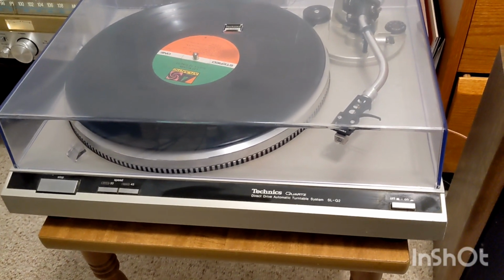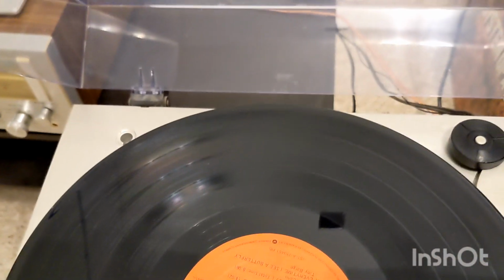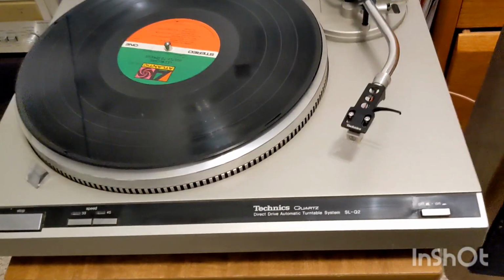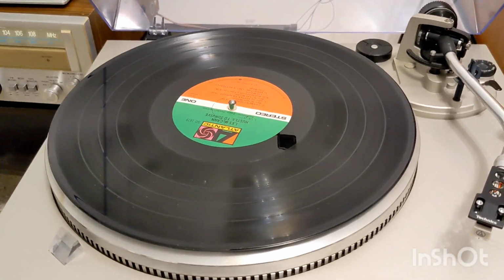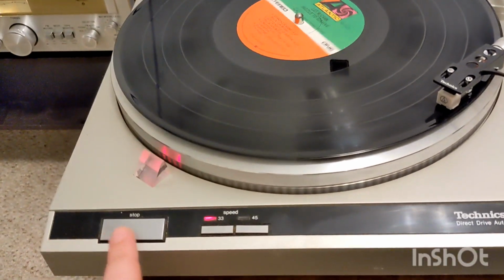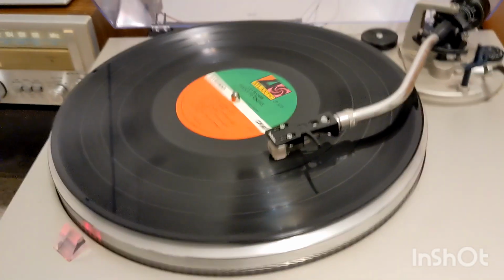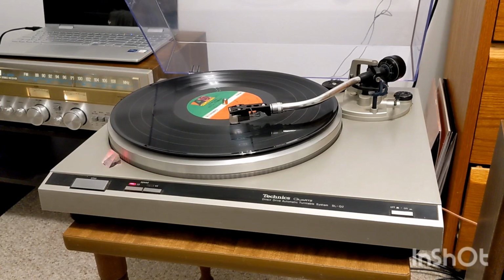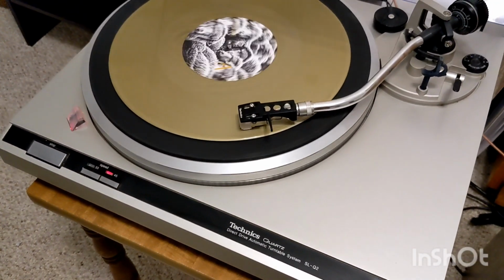Technics SL-Q2 Turntable Demonstration Video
0:00 Intro
0:10 Service Description
0:45 Condition Closeup
2:30 Feature Description
3:40 33 RPM Demo
4:45 Stroboscope
5:00 Stop Function
5:45 Move 33 RPM playing
7:50 Auto Return
8:35 45 RPM Demo